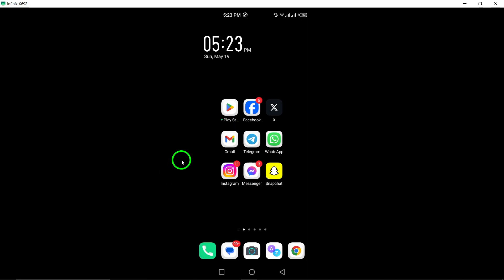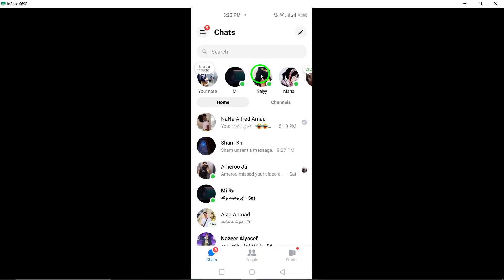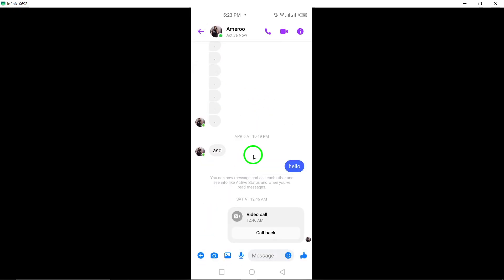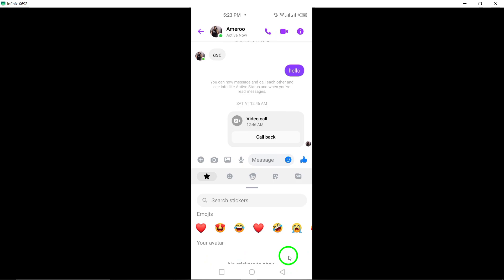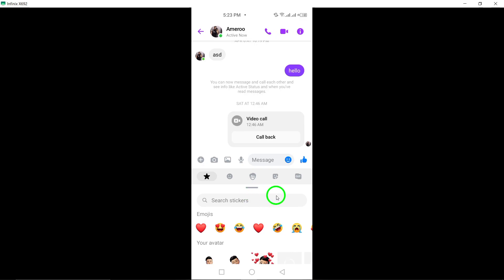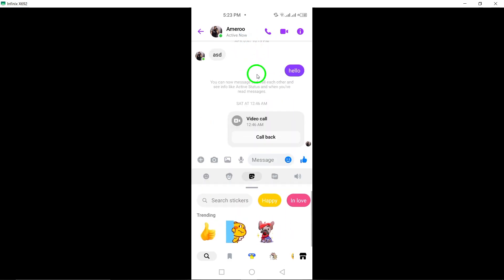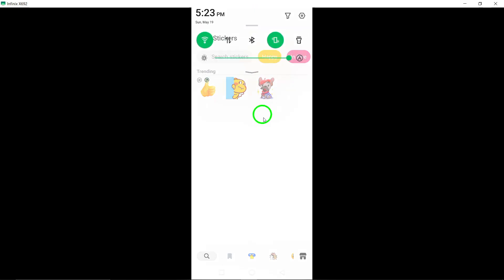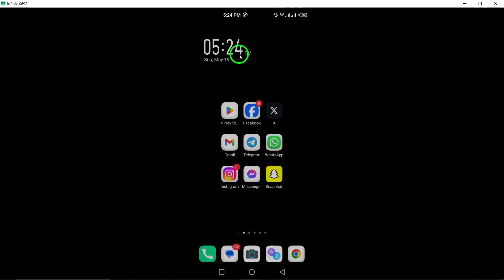How to Send A Sticker on Messenger (Updated)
Learn how to send a sticker on Messenger with the latest update in this step-by-step tutorial:

1. Open the Messenger app on your Android device.
2. Open the chat you want.
3. Tap the smiley face at the bottom left.
4. Select the sticker icon next to the avatar icon.
5. Choose a sticker then tap on it.

Enhance your messaging experience by mastering the art of sending stickers on Messenger with ease. Watch now to discover how to add a creative touch to your conversations.